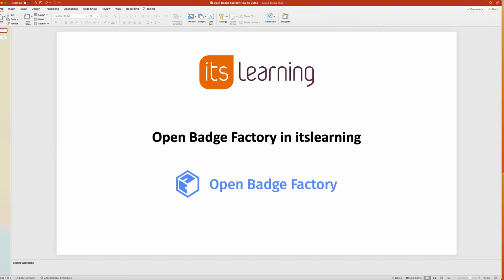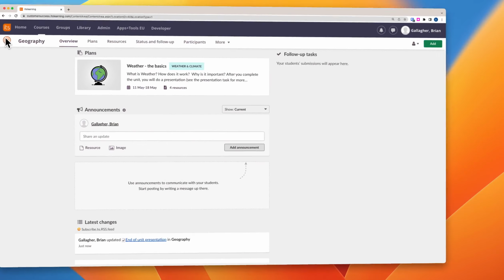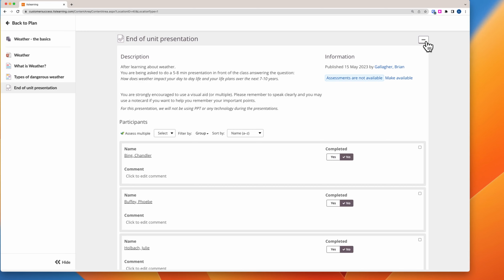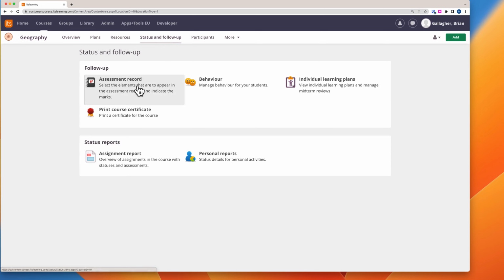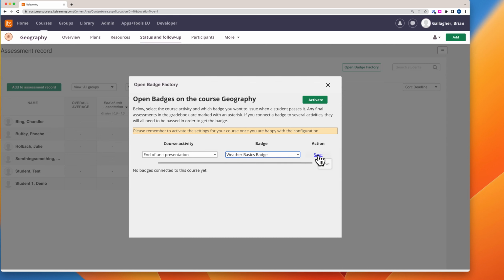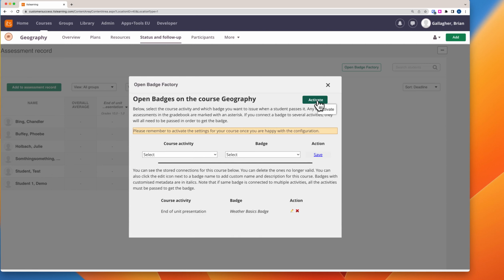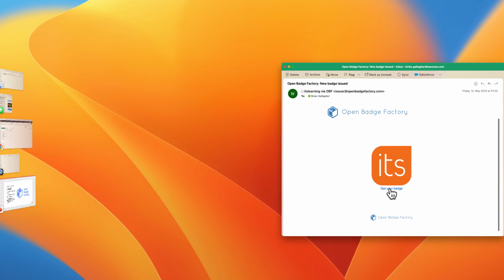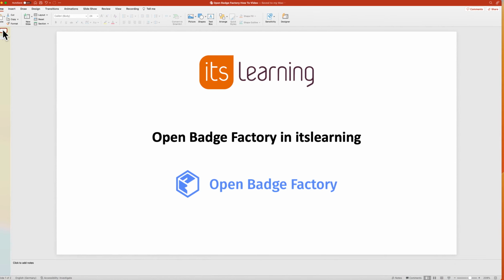itslearning-Open Badge Factory -integration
This tutorial shows you how itslearning-Open Badge Factory -integration works and the steps how to use it and how the badge is reached by the student.